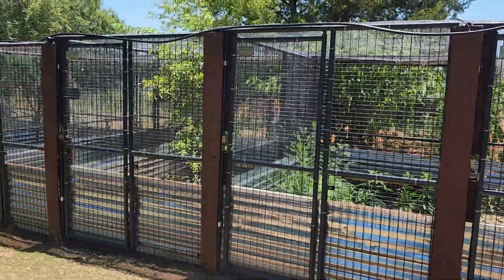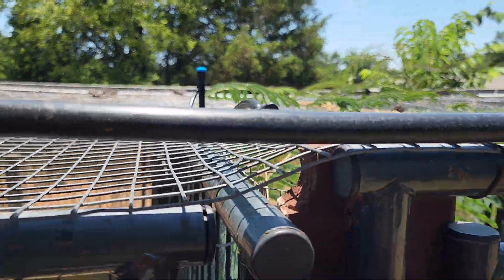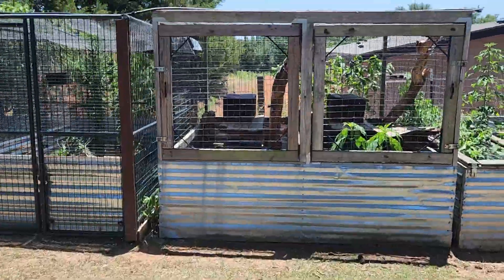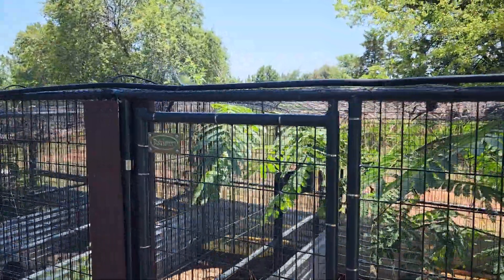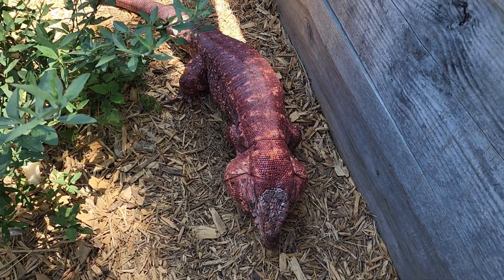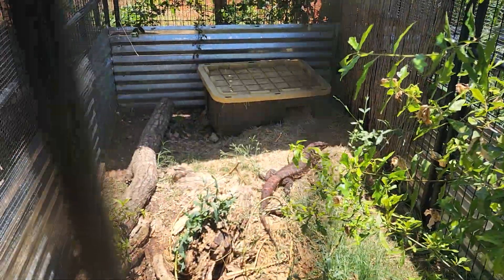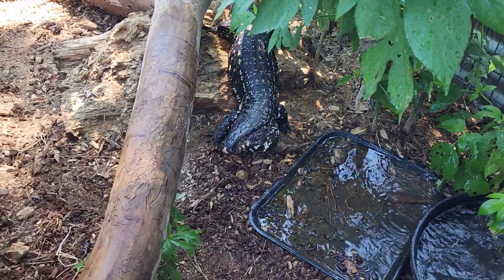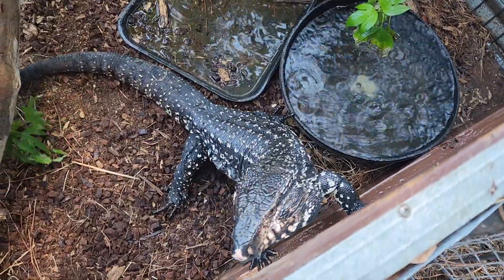This HEAT Can KILL! DIY Sprinkler System in Action!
Fresh water is very important and I like to provide fresh water daily. That can be very time consuming!  This method is effective, affordable and easy!  100 degrees Fahrenheit = 38 Celsius